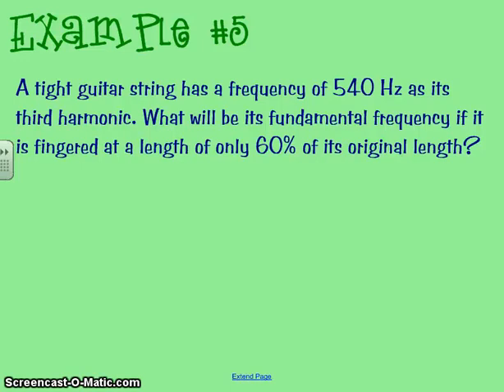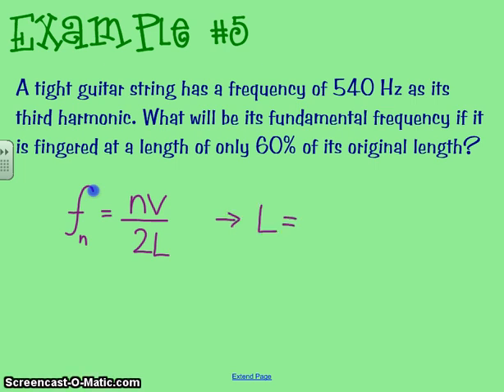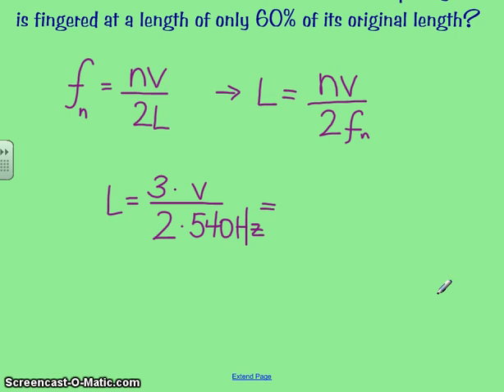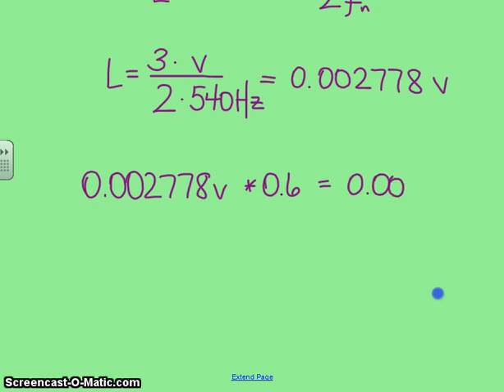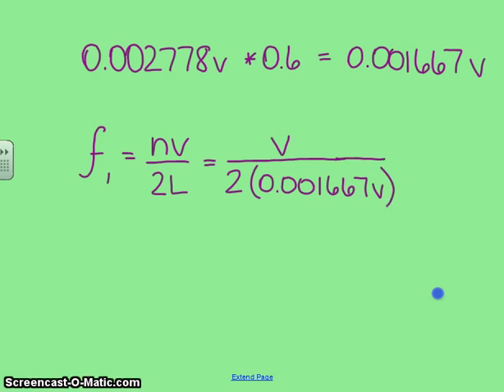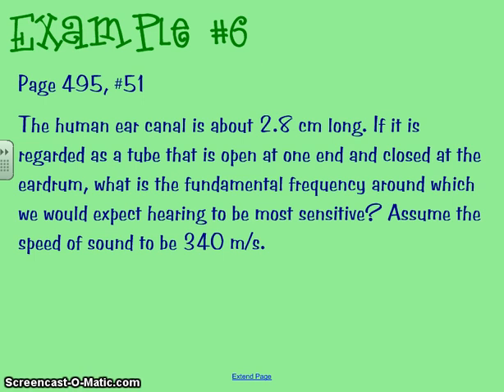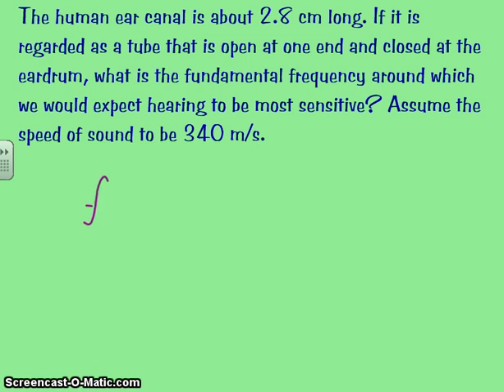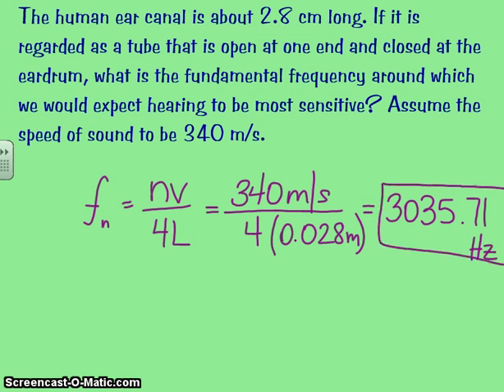Resonance in Strings and Pipes Part 2